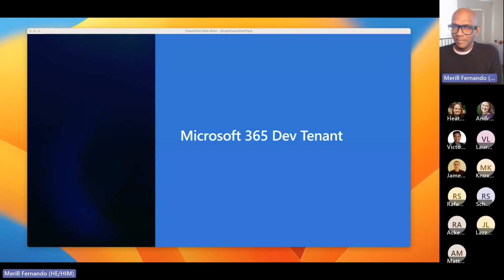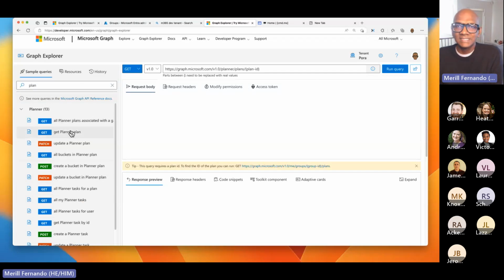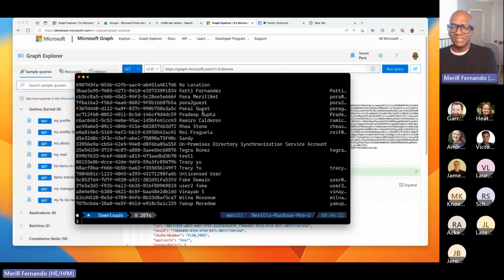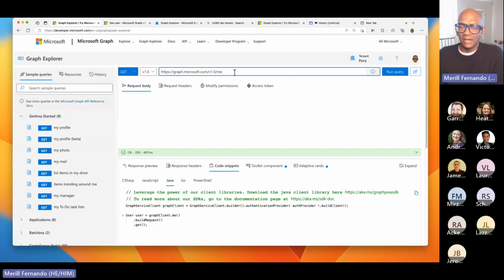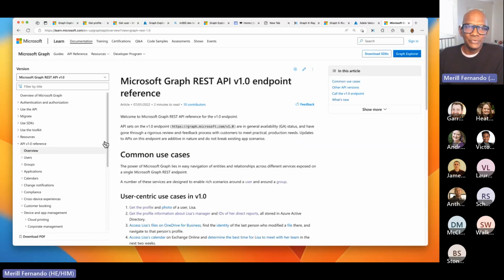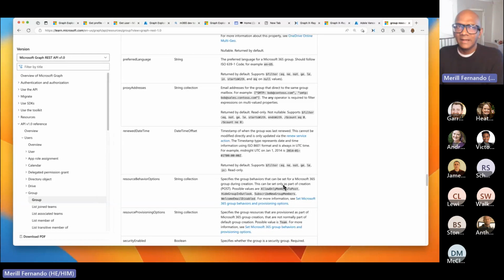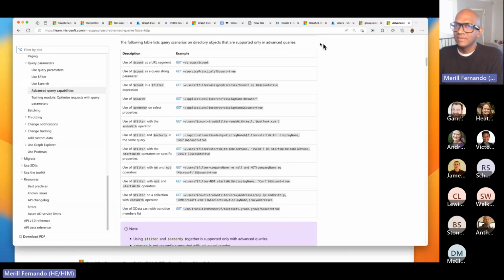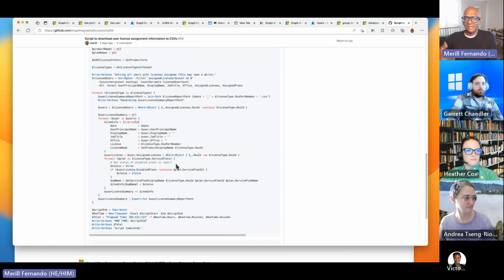National MS Office Hours - Graph API: Tips & Tricks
In this session we will be sharing tips, tricks and secrets to working with the Microsoft Graph and Graph PowerShell. Whether you’re a developer that needs to build applications that integrate with Graph or an IT admin that needs to perform automation to manage your Microsoft 365, Azure AD and Azure environment, you are sure to learn something new.